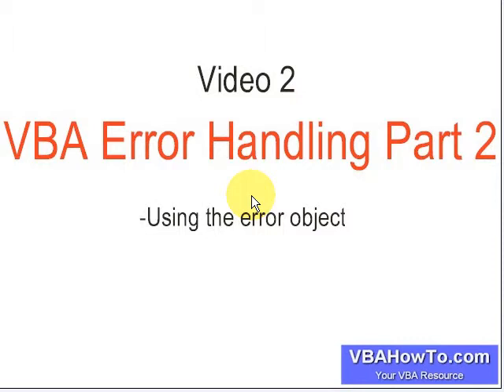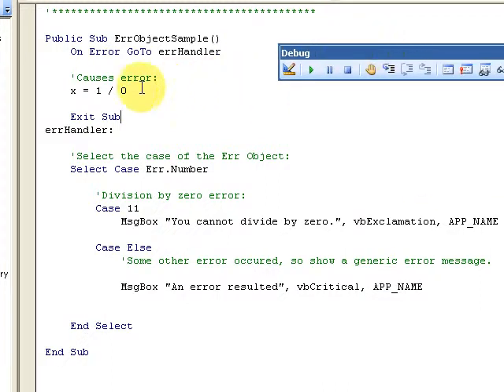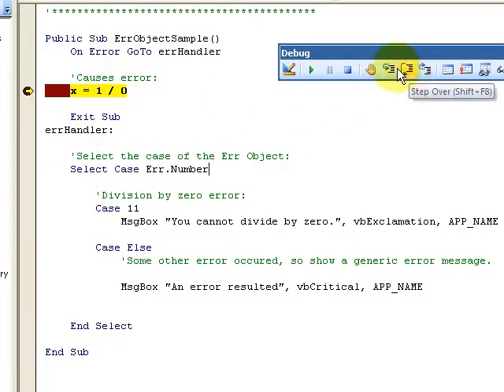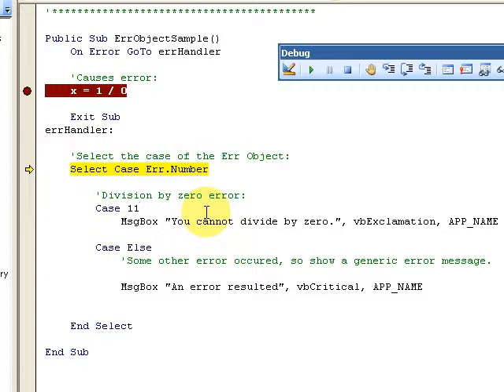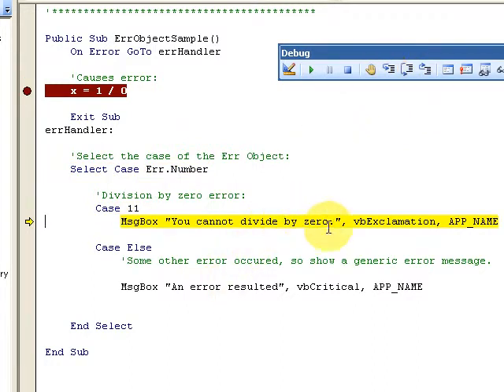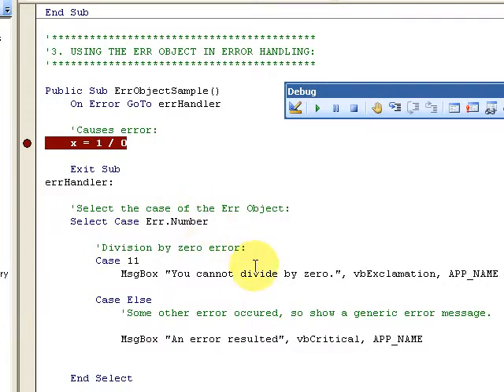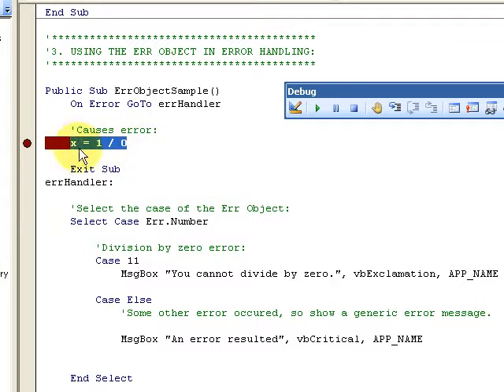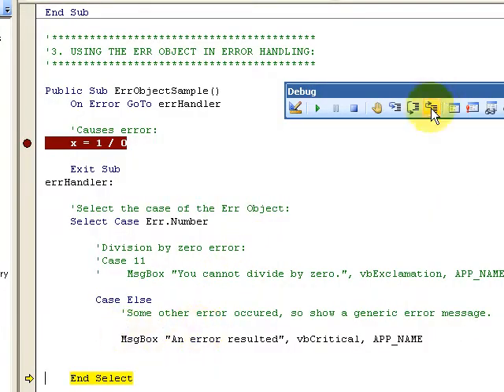VBA Error Handling PT2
Get all the code and videos 100% free at the vbahowto blog.

In this VBA Error Handling set we'll talk about using the Error object in your error handling.

You can get over 30 VBA videos at the blog.